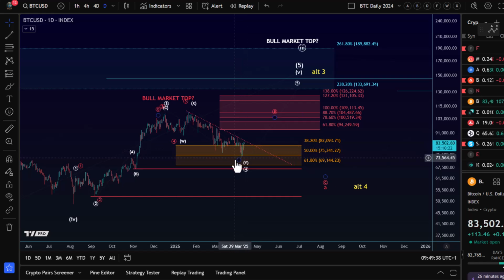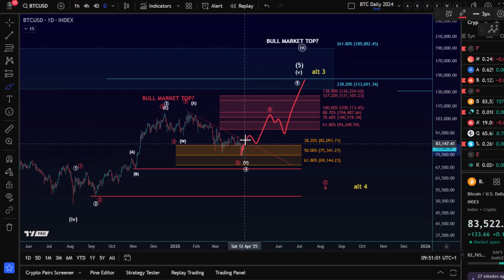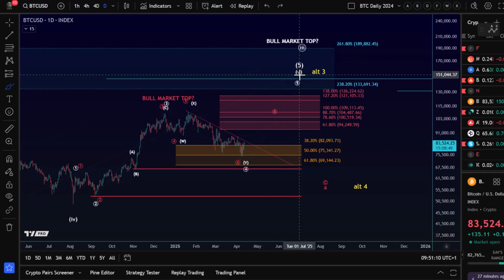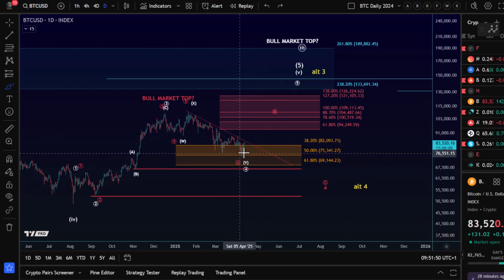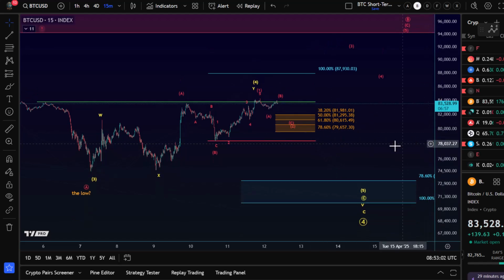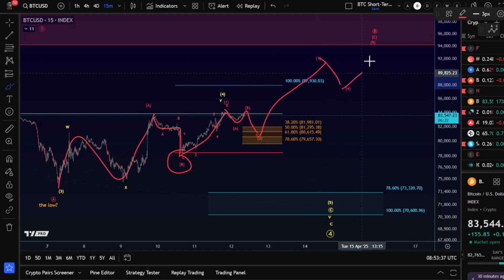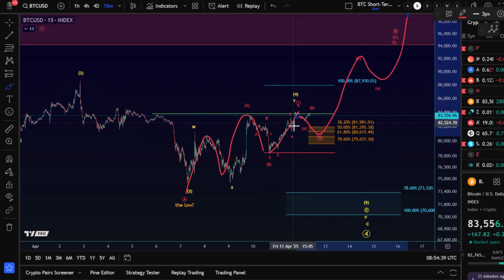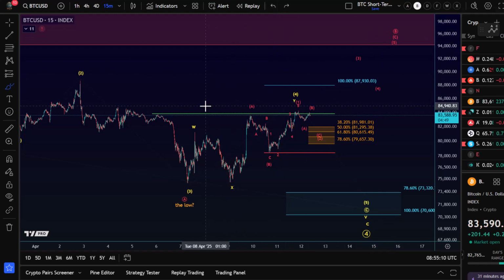Bitcoin Price Elliott Wave Price Update: Understanding the Bullish and Bearish BTC Scenarios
👉 Trade on Coinbase:
Receive $10 in BTC (see terms on website):

👉 Trade on Kucoin:
Receive a 20% fee discount:

👉 Trade with Trading212:
Receive shares worth up to $100: